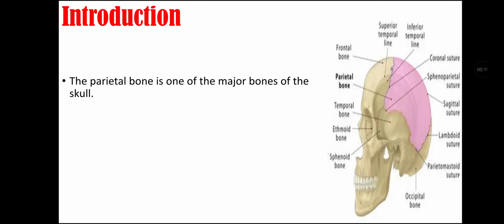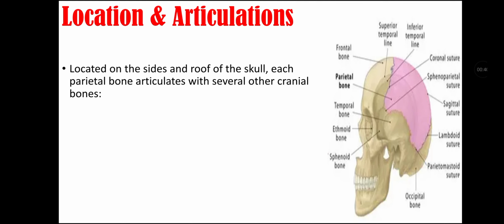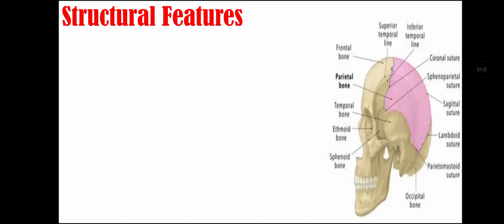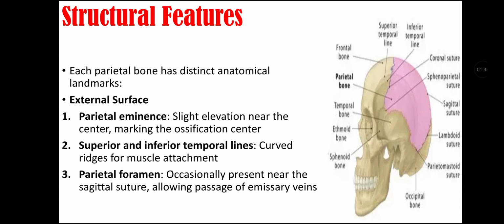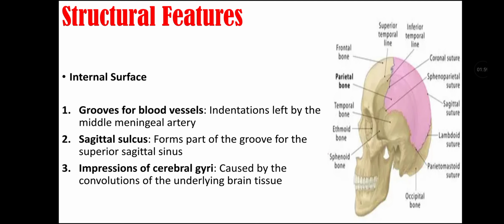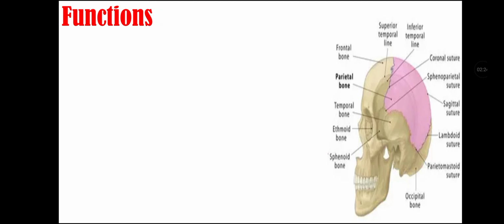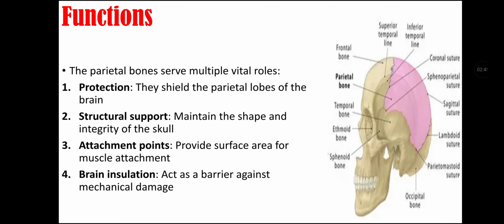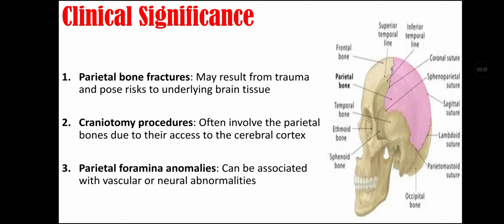Parietal Bone Anatomy